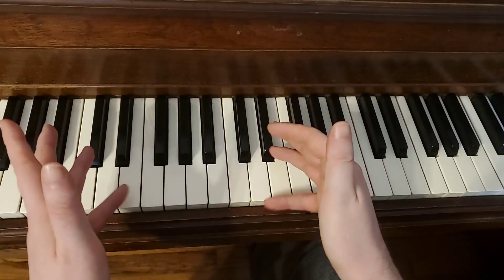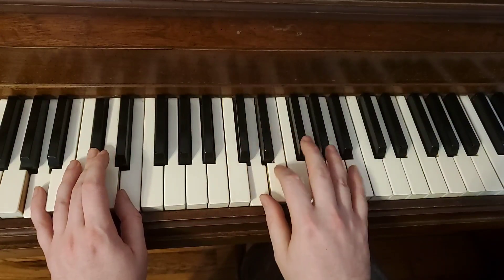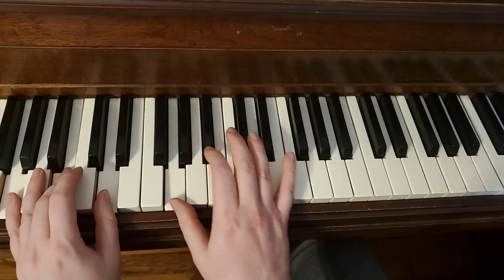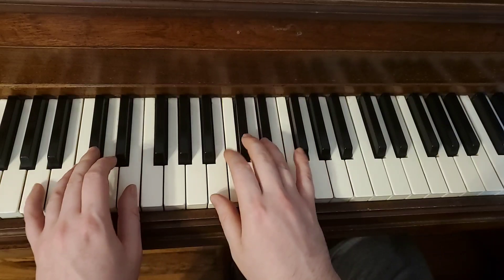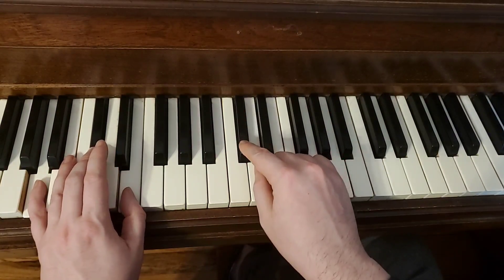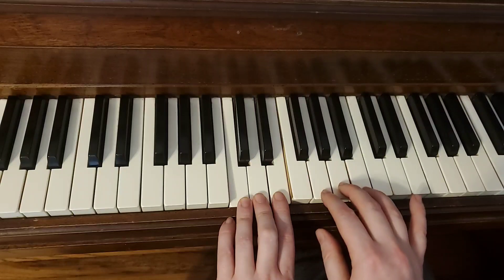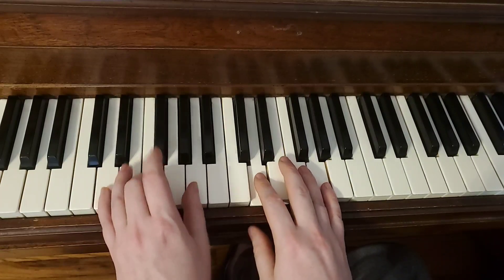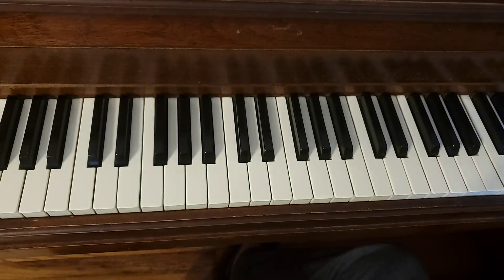Improv ideas 4 isa